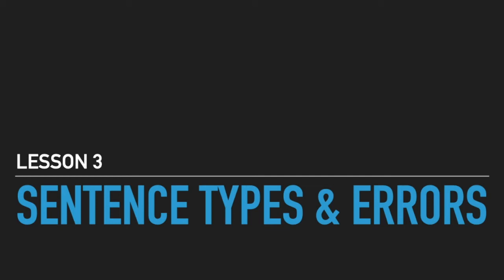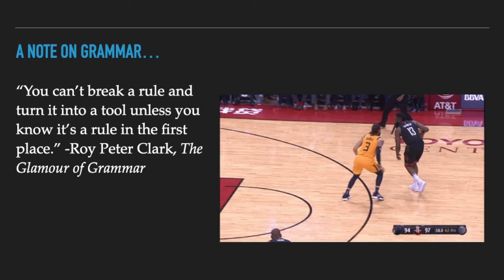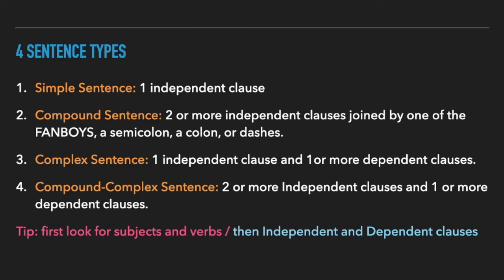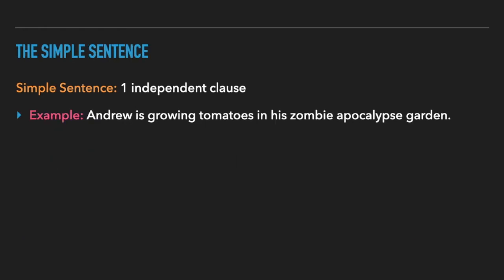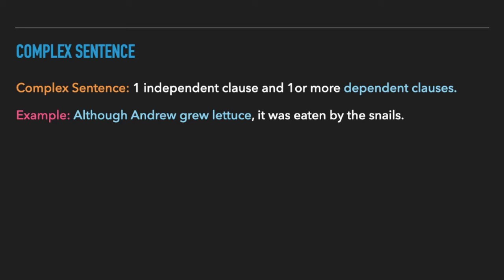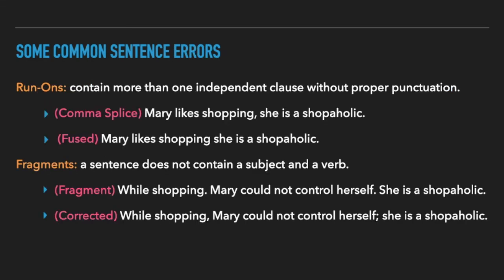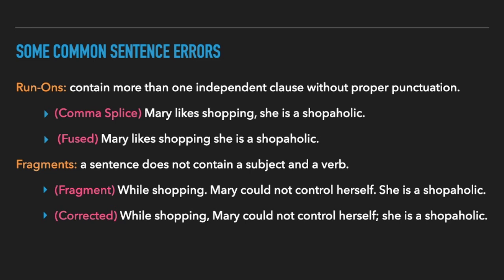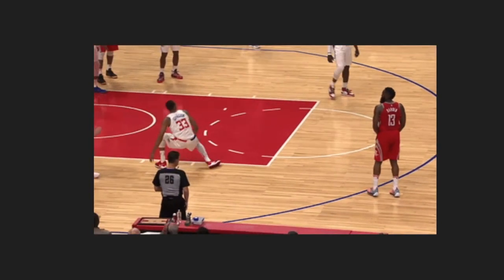Sentence Types and Errors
Basic Sentence Rules:
1. A complete sentence must contain at least one independent clause: a subject and a verb.
2. You can connect additional independent clauses together with special punctuation: a comma, with one of the FANBOYS (for, and, nor, but, or, yet, so), a semicolon ( ; ), a colon ( : ), and dashes ( — ).
3. You can include as many phrases as you like; they do not change the quality of the sentence.

The 4 Types of Sentences: (Tip: look for subjects and verb / IND & DEP clauses)
1. Simple Sentence: 1 independent clause
2. Compound Sentence: 2 or more independent clauses joined by one of the FANBOYS, a semicolon, a colon, or dashes.
3. Complex Sentence: 1 independent clause and 1or more dependent clauses.
4. Compound-Complex Sentence: 2 or more Independent clauses and 1 or more dependent clauses.

Some Common Sentence Errors:
Run-Ons: contain more than one independent clause without proper punctuation.
Ex: Mary likes shopping, she is a shopaholic.  (comma splice)
Ex: Mary likes shopping she is a shopaholic. (fused)

Fragments: a sentence does not contain a subject and a verb.
Ex.  While shopping. Mary could not control herself. She is a shopaholic.
Corrected: While shopping, Mary could not control herself; she is a shopaholic.